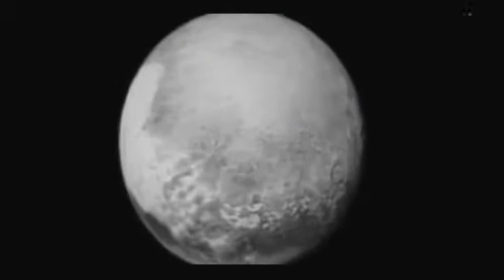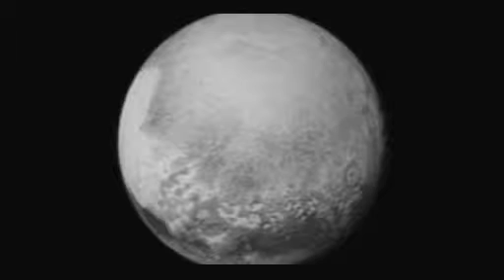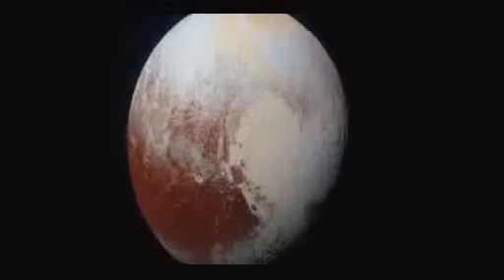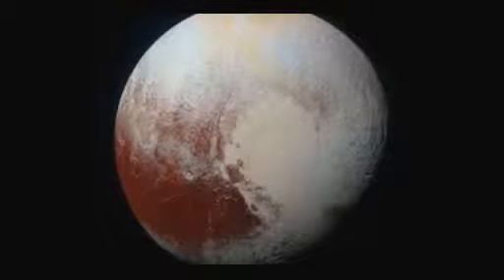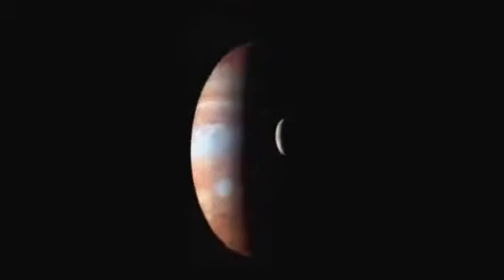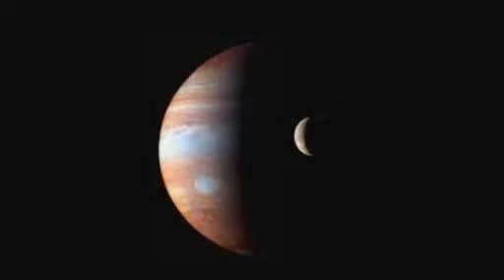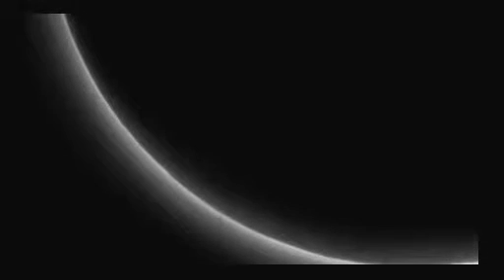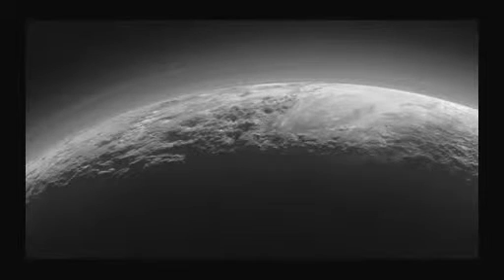New Horizons Probe captures Plutos blue hazes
The New Horizons mission has returned its first colour image of Plutos atmospheric hazes and shows them to have a blue tinge. It is a consequence of the way .